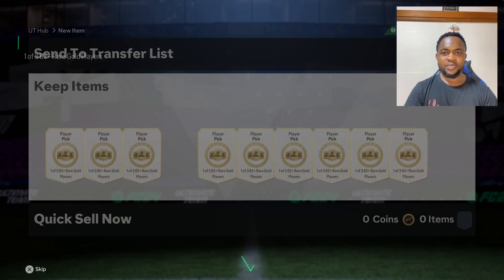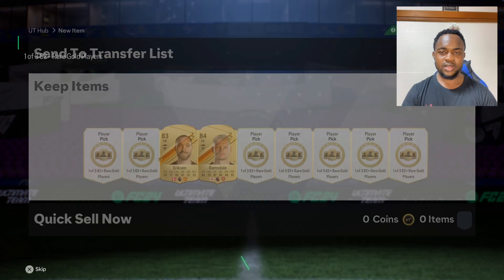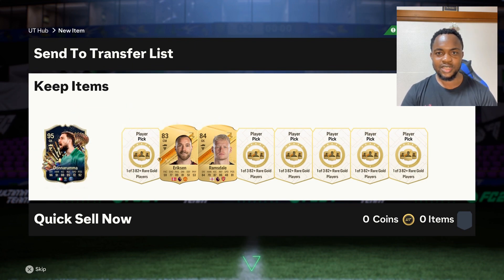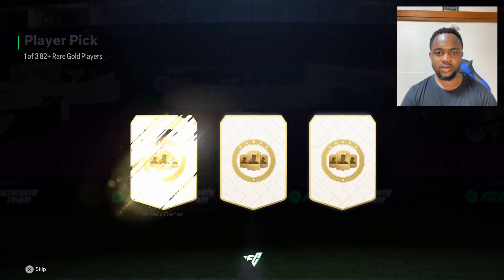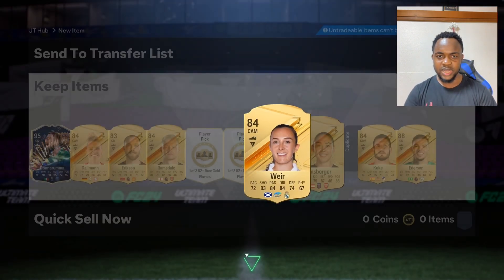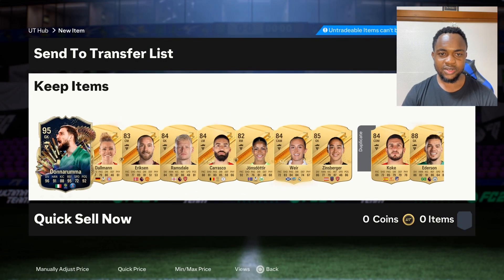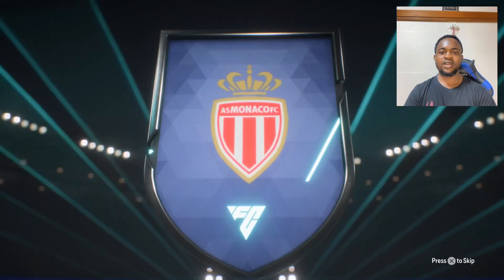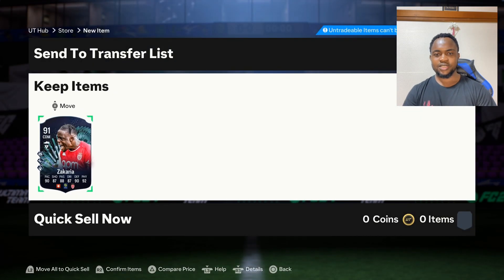82+ Player Pick X10 & Ligue 1 TOTS Upgrade FC24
Player picks